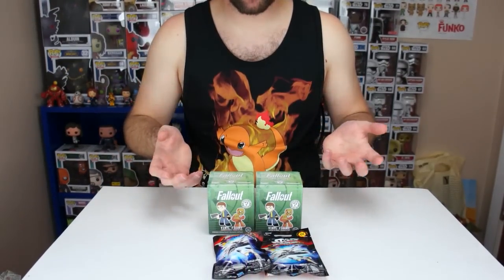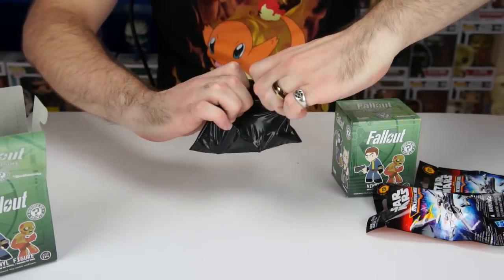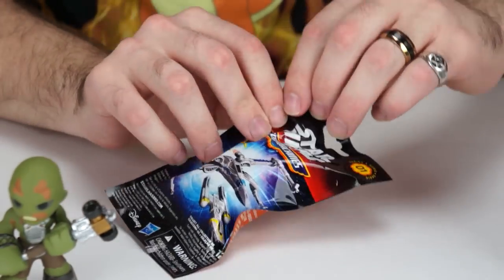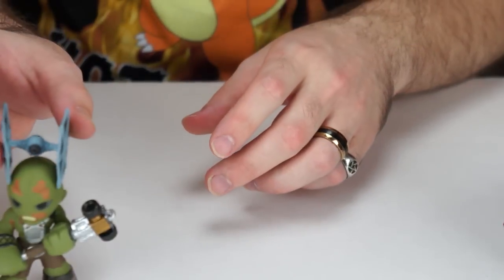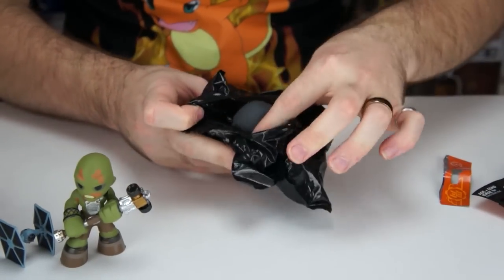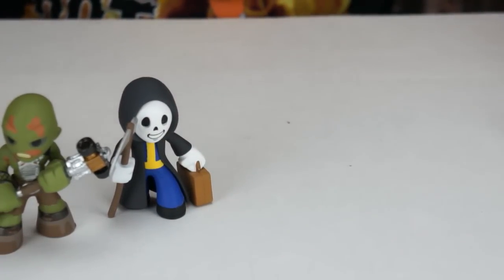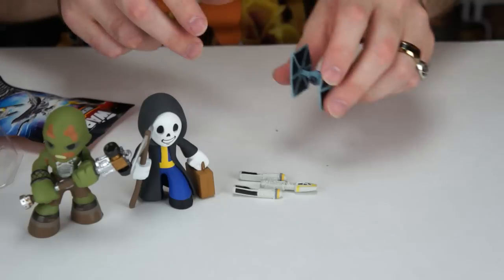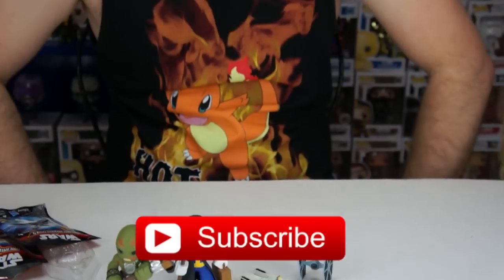Funko Fallout Mystery Minis and Star Wars Micro Machines Blind Bags Opening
Welcome to The Toy Circle, the second channel of The Doll Circle!